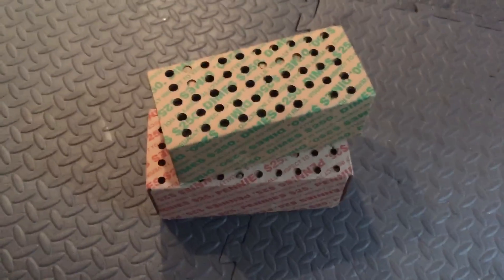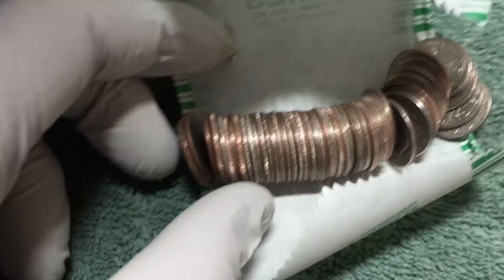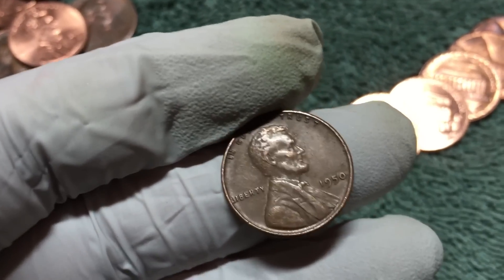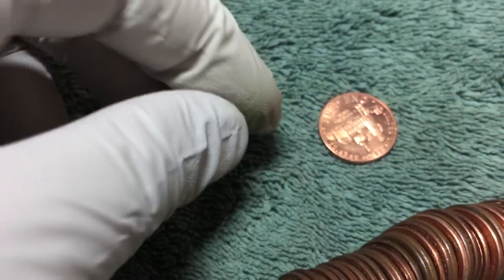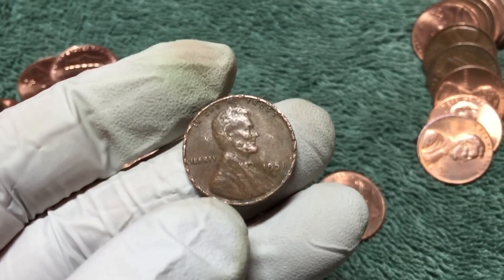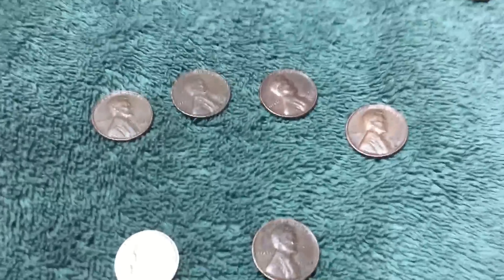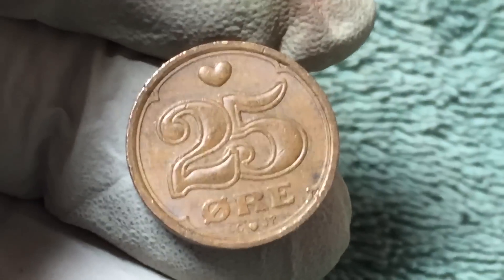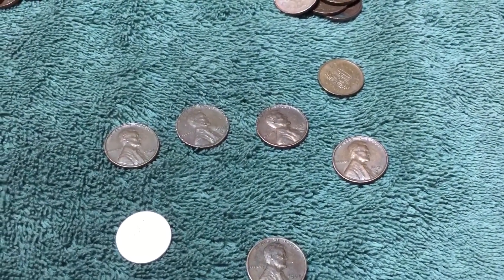Coin Roll Hunting Dimes and Pennies - silvery start to July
What do we find today? Come along as we search for silver dimes and wheat pennies in these rolls from the bank. We'll unbox them together and show you what we find. We love looking for old coins and silver coins. Thanks for joining us